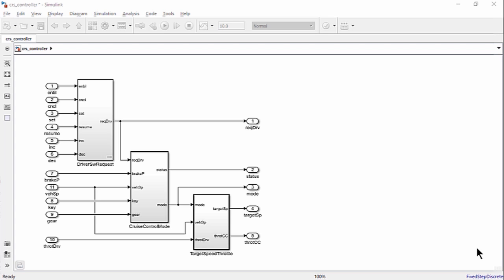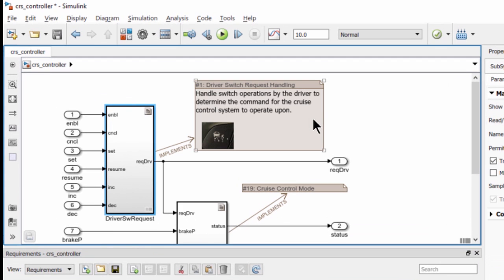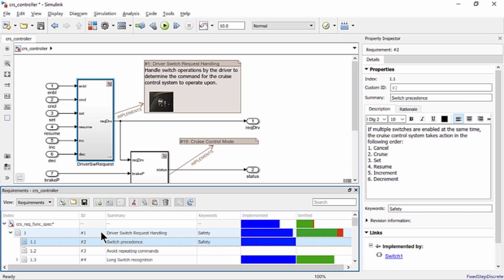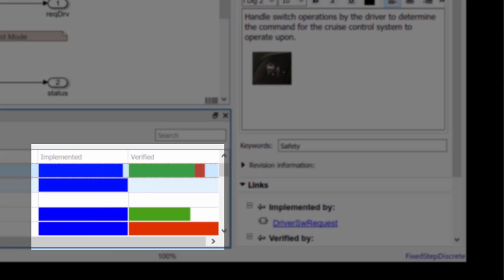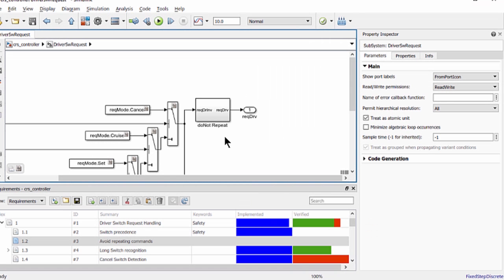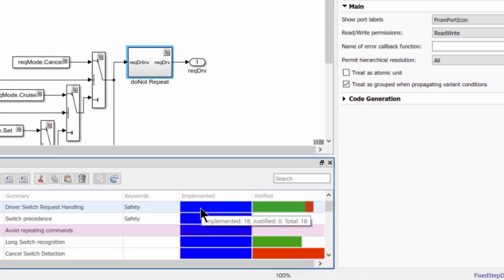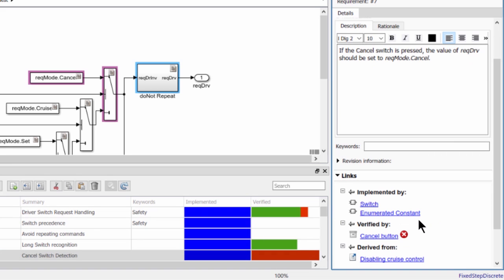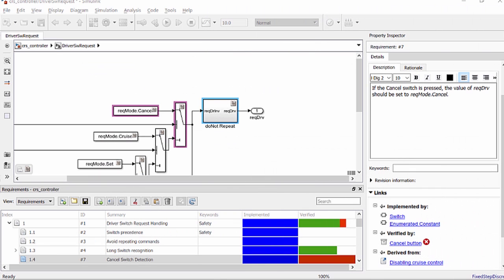Work with Requirements in Simulink using Requirements Perspective - Simulink Tutorial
The Requirements Perspective provides a single view where you can view, author and organize requirements while also performing your design activities in Simulink® or Stateflow®. This video demonstrates the capabilities of the perspective including viewing requirements associated with the model, editing details of a requirement or link, adding annotations to the diagram, and seeing implementation and verification status of requirements.